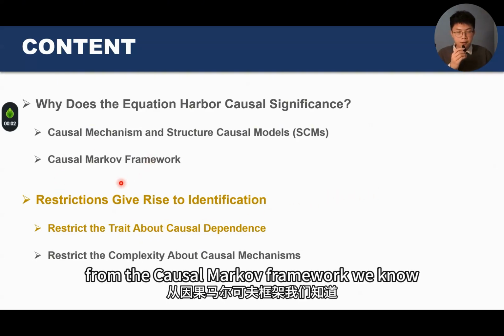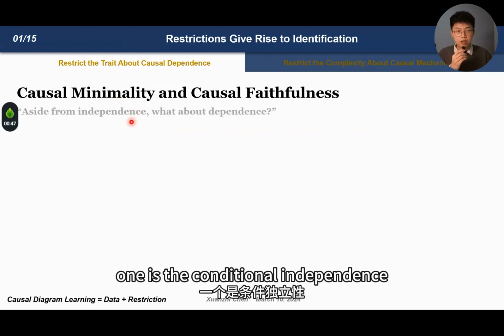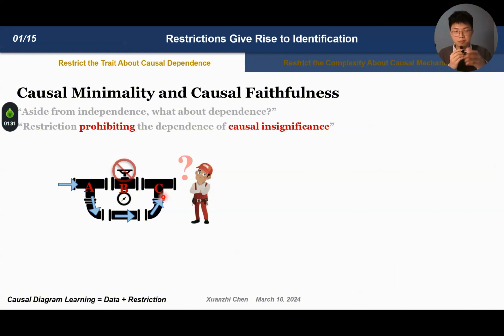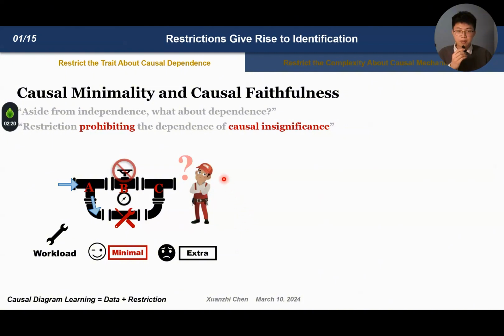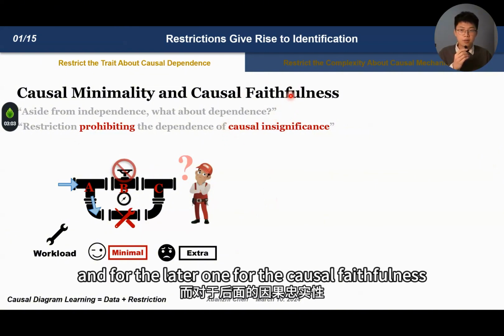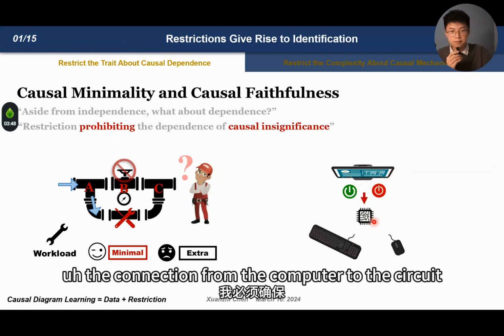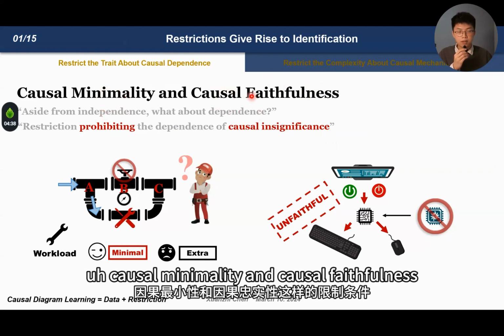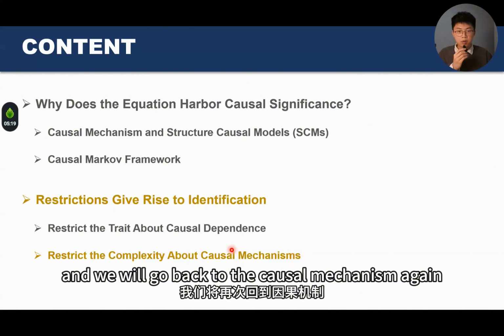4. 5. Causal Diagram Learning = Data + Restriction